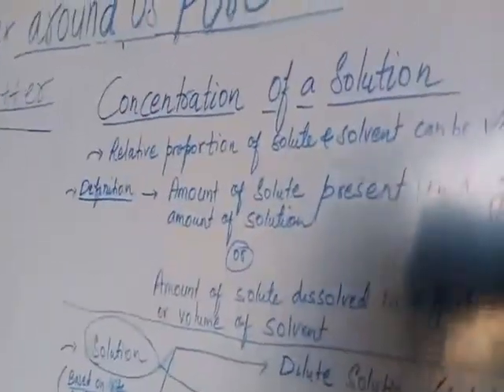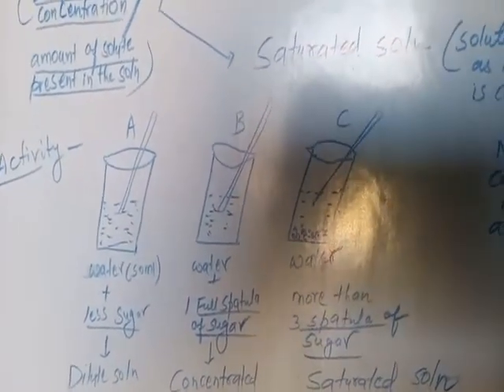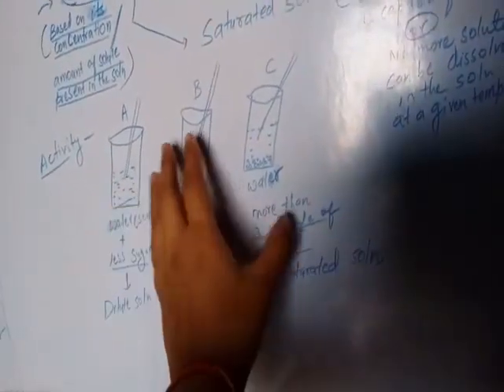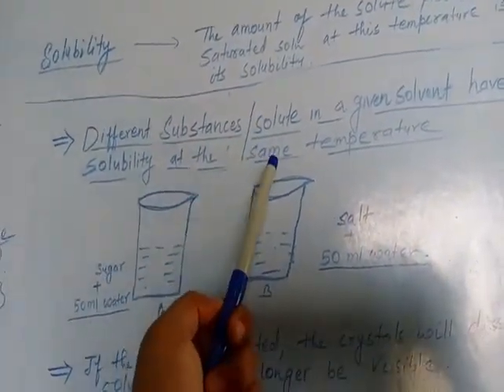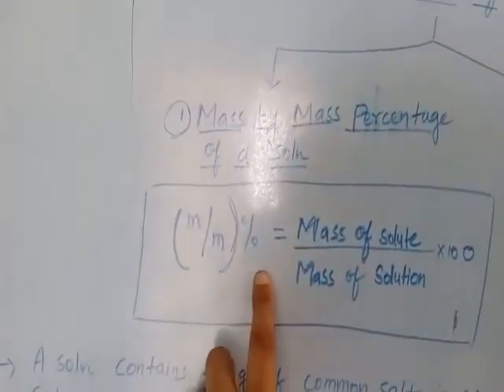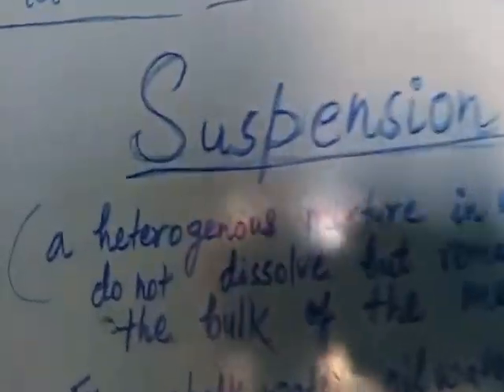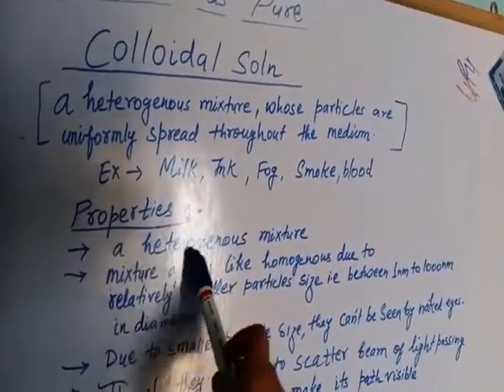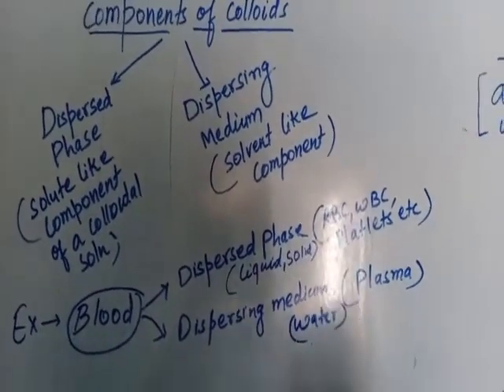CHEMISTRY FOR CLASS IX